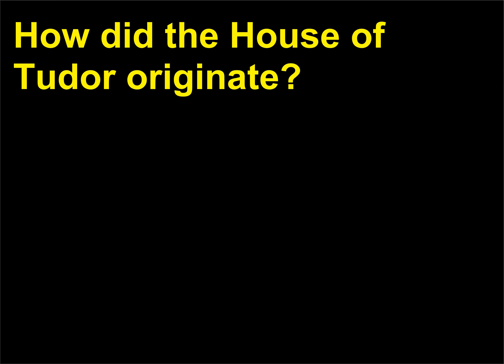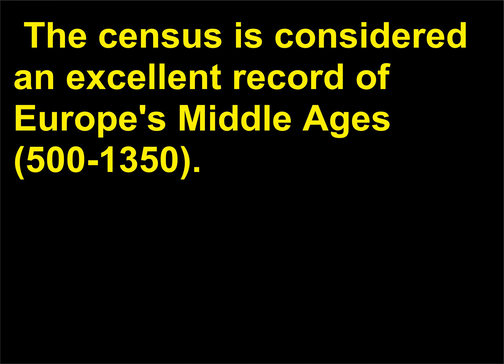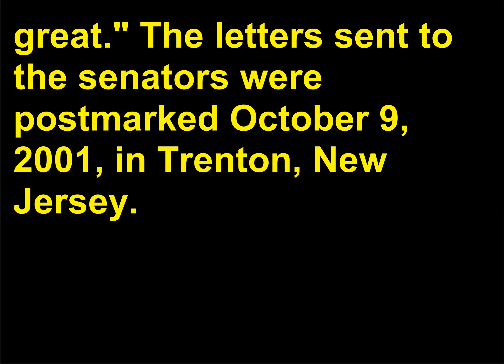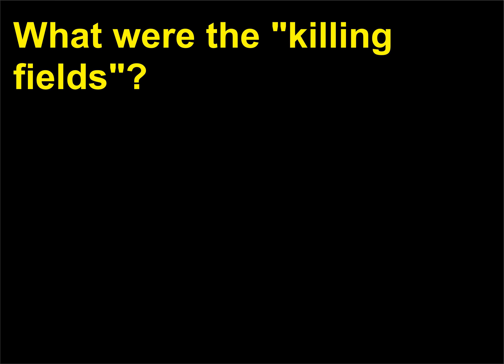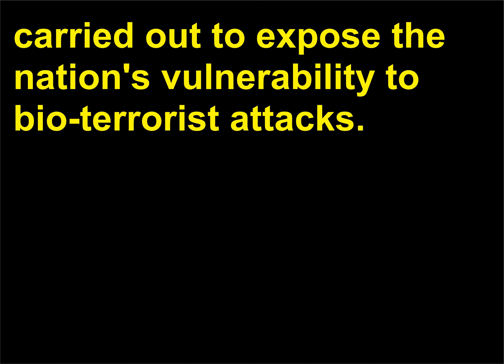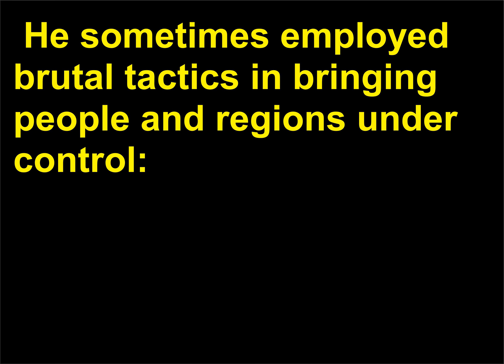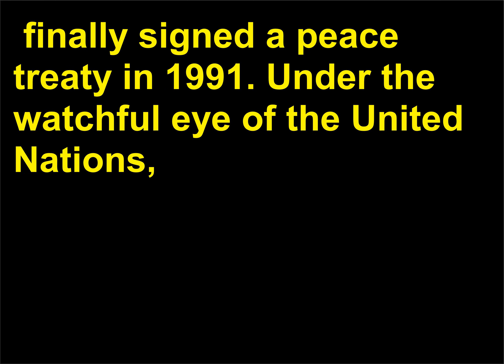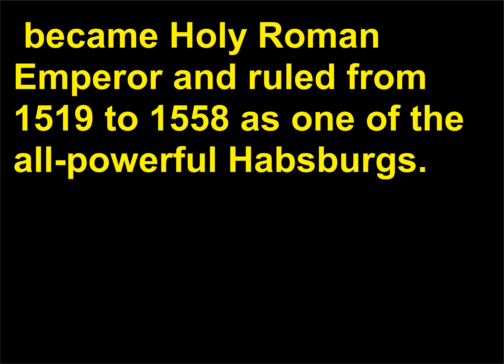Intrebari Istorie 48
History, Questions, Answers, Learning